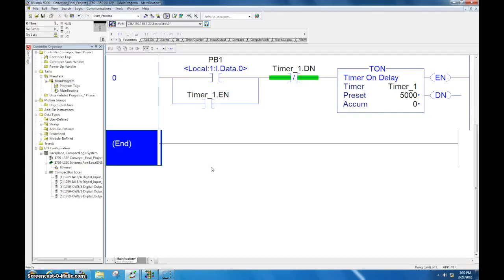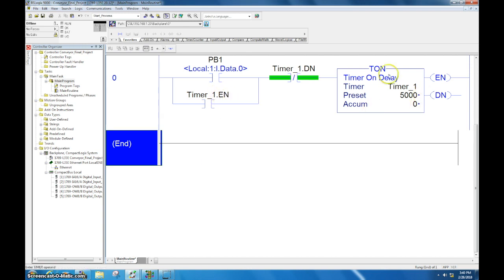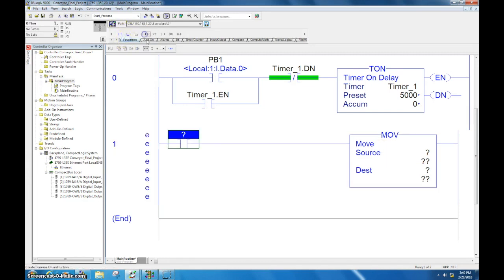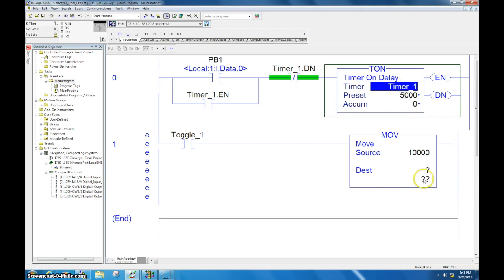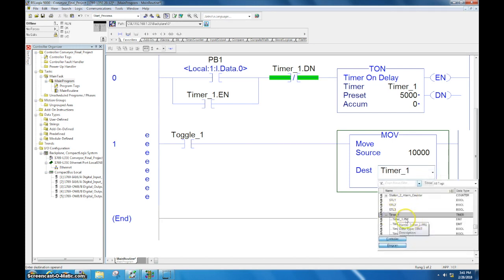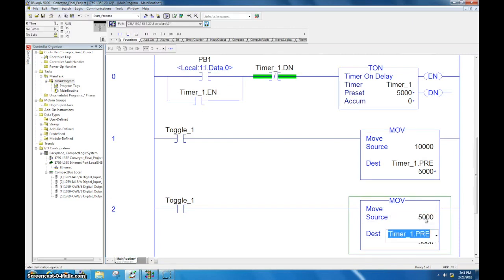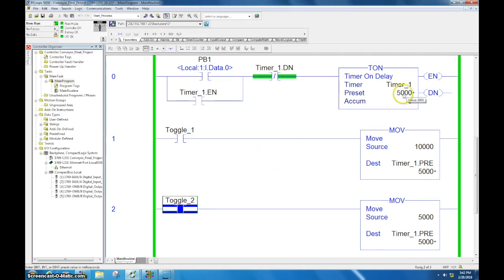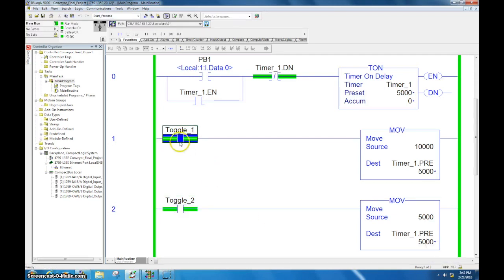Intro for the MOVE Instruction in RSLogix 5000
This video is about Introduction for the MOVE Instruction in RSLogix 5000.  This is similar to how it is done in RSLogix 500.